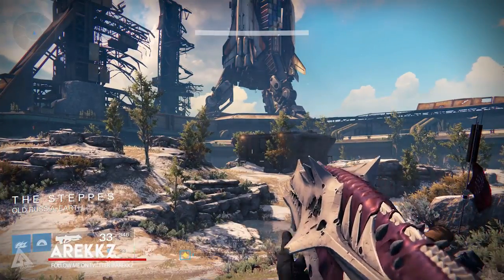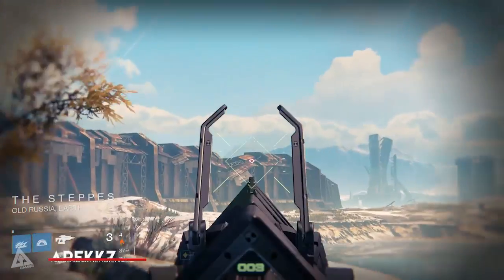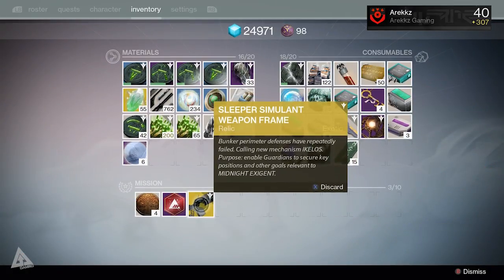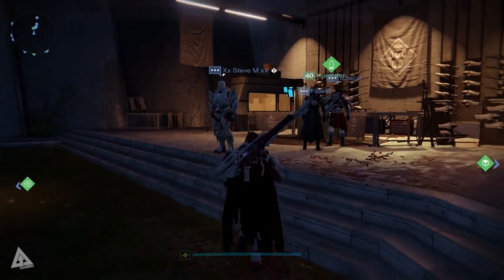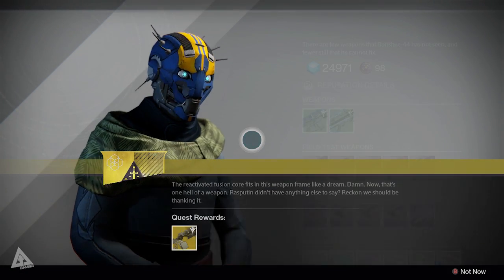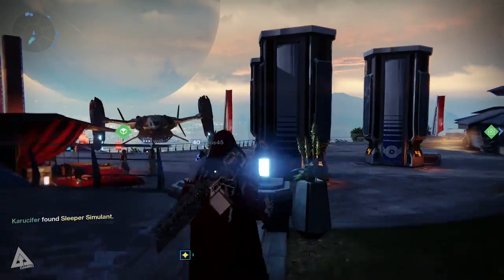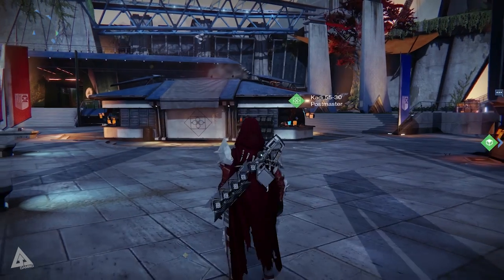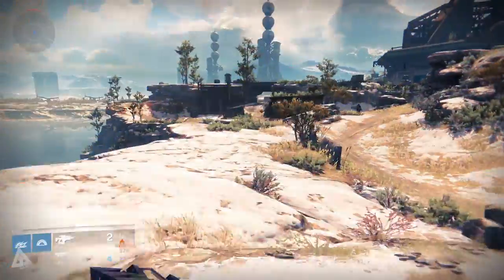Destiny How to Get SLEEPER SIMULANT | Destiny The Taken King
It's here! It's finally here! The final part of the quest, get your Sleeper Simulant now in Destiny The Taken King.